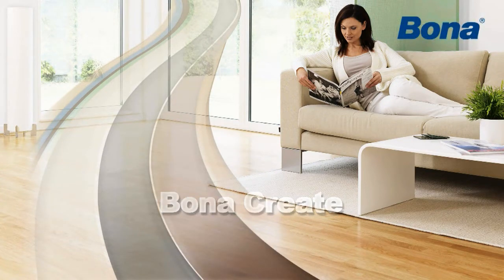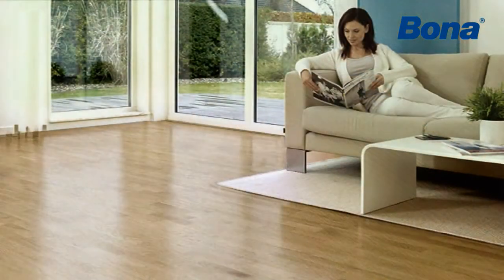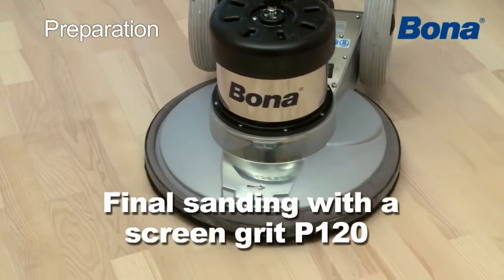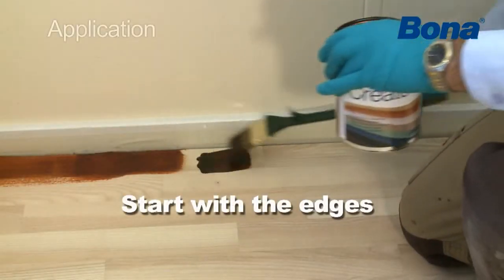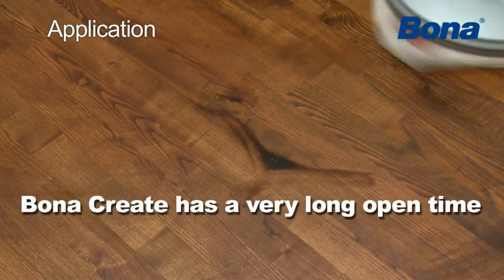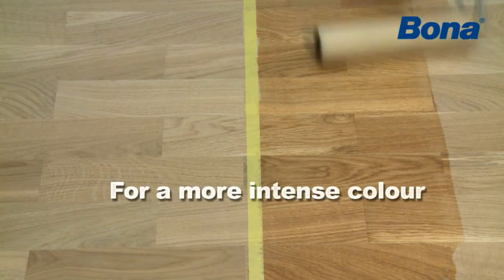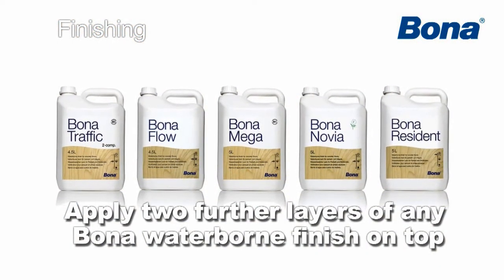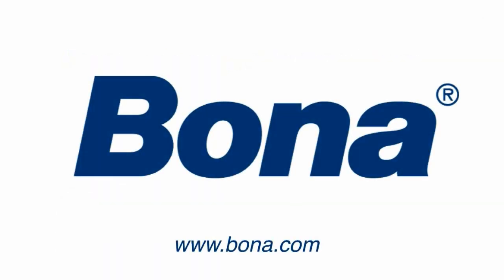Bona Create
Bona Create is a new formula bringing modern colours to wooden floors. Having a long open time, application is relaxed and the result is an even and beautiful colouration.